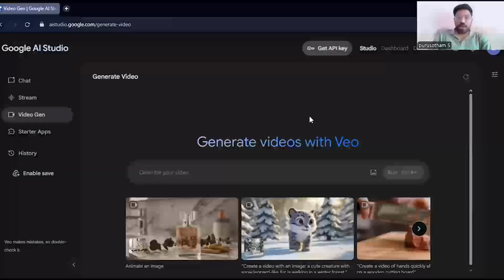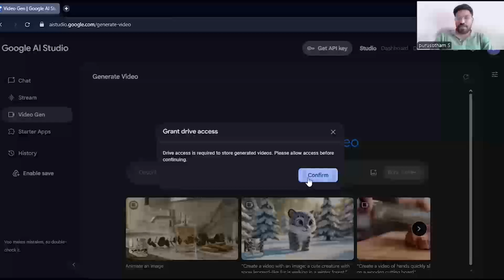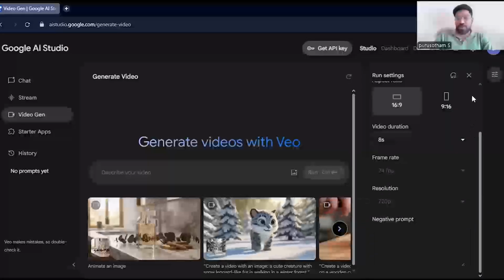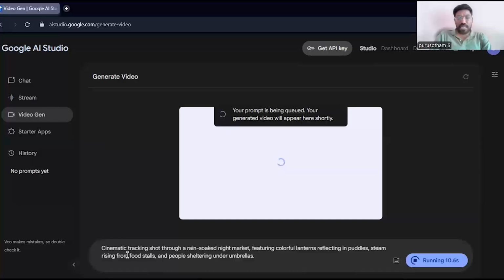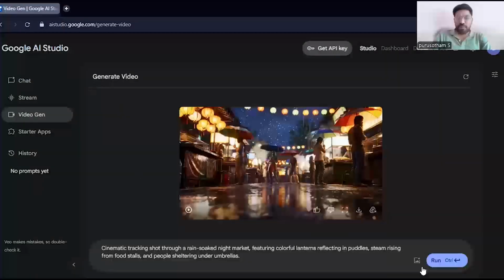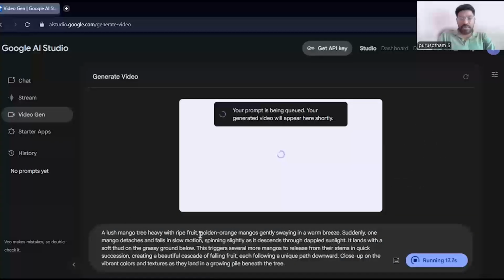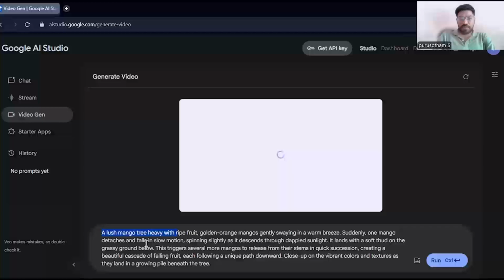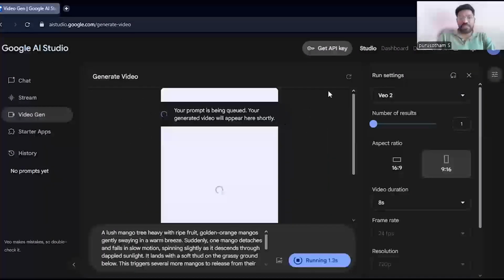I Tried Google AI Studio For FREE And Found Out It's FASTER Than Adobe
MIND-BLOWING AI Video Creation Secrets Revealed With Google AI Studio

You WON’T BELIEVE The AMAZING Videos I Made Using Google AI Studio

What Happens When You Use Google AI Studio For Video Creation Every Day?

Google AI Studio Video Generation Explained! | Create Stunning AI Videos Instantly

How to Use Google AI Studio for Video Generation | Step-by-Step Tutorial

AI Video Creation with Google AI Studio | Free & Fast!

Google AI Studio Demo: Generate Videos from Text in Seconds!

The Future of Video Creation | Google AI Studio Review

In this video, we explore Google AI Studio's Video Generation feature – a powerful new tool that turns your text prompts into stunning videos using advanced generative AI models.

Whether you're a content creator, marketer, educator, or startup founder, this tool lets you create high-quality, AI-generated videos in seconds — no editing skills needed.

How to use video generation from text

Prompting tips for better results

Promo videos

Explainer content

AI storytelling

🔍 SEO Keywords to Target
Google AI Studio video generation

AI-generated video from text

How to create videos using Google AI

Google text to video tool

Google generative AI video

Cinematic tracking shot through a rain-soaked night market, featuring colorful lanterns reflecting in puddles, steam rising from food stalls, and people sheltering under umbrellas.

A lush mango tree heavy with ripe fruit, golden-orange mangos gently swaying in a warm breeze. Suddenly, one mango detaches and falls in slow motion, spinning slightly as it descends through dappled sunlight. It lands with a soft thud on the grassy ground below. This triggers several more mangos to release from their stems in quick succession, creating a beautiful cascade of falling fruit, each following a unique path downward. Close-up on the vibrant colors and textures as they land in a growing pile beneath the tree.